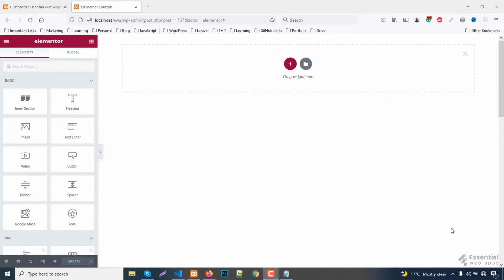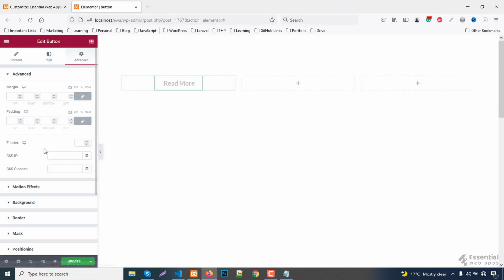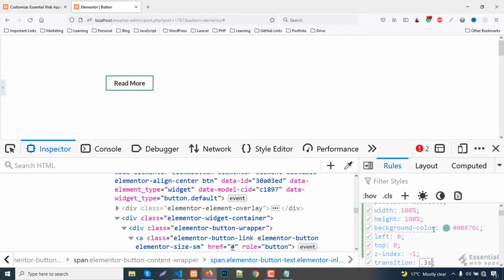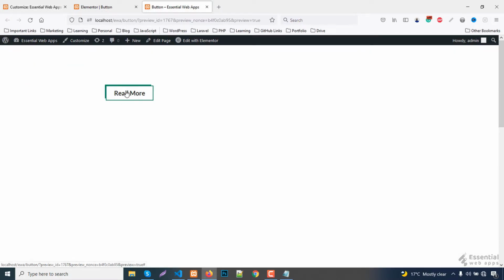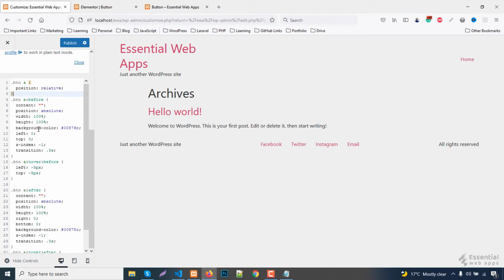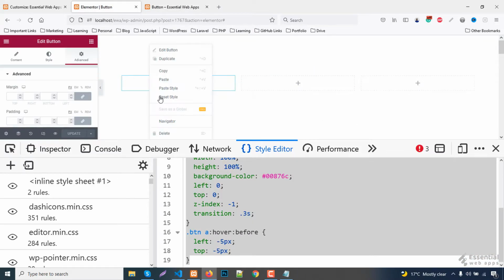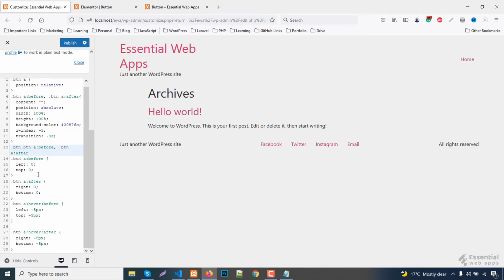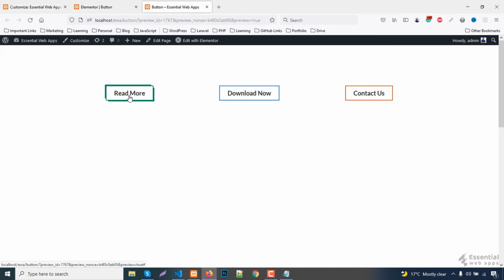Elementor Tutorial For Button Hover Effects - Button Hover Effects CSS Tips - Elementor WordPress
In this elementor tutorial video, we designed a high converting button hover effect for your website. We made this using Elementor free version. And we did use very little CSS. So, watch the whole button hover effects CSS video, without skipping.

Button’s design can impact your online business. And, to ensure high conversion, designers and developers always do the UX research. Try out different CSS hover effects in the design. I hope this Elementor design ideas for button hover effect can be a help.

If you are a regular in our channel. You might already know, we a big fan of Elementor WordPress. We made videos using Elementor free version mostly, but we will also make on Elementor Pro. And, have a plan to make more complex CSS hover effects or other Elementor design inspiration.

Alongside this CSS hove animation effects, if you have any suggestions for “how to use Elementor” series.

We are making these vides for you and uploading regularly.

Our Products
Check our all Premium and Free WordPress Themes -

This video is related to the following keywords:
• elementor tutorial,
• button hover effects,
• button border animation css
• css hover animation,
• elementor wordpress,
• button hover effects css,
• Elementor Design Ideas,
• css hover effects,
• css hover animation effects,

If you enjoy the WordPress tutorial video, you can help us with a LIKE as well as give your feedback in the comment section. We will greatly appreciate it if you share this "Elementor Tutorial For Button Hover Effects - Button Hover Effects CSS Tips - Elementor WordPress" on Facebook. Your share can help other people to learn more about WordPress, worlds the most powerful CMS with this WordPress tutorial.